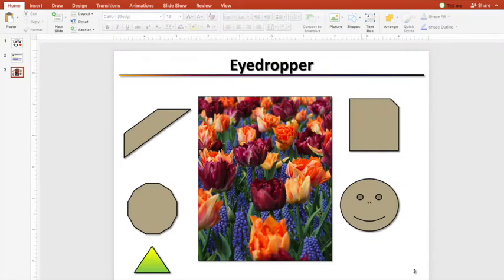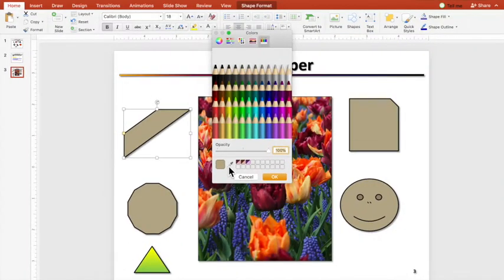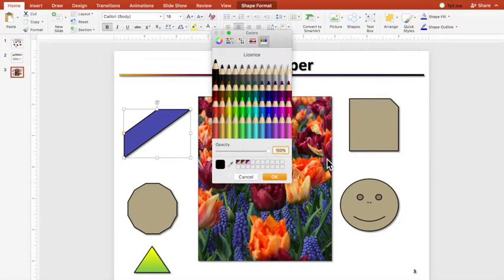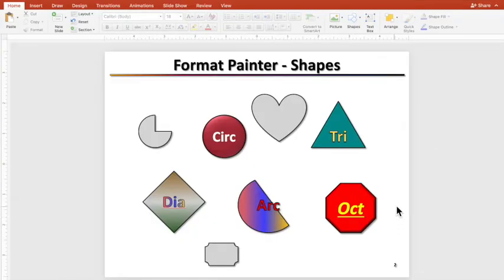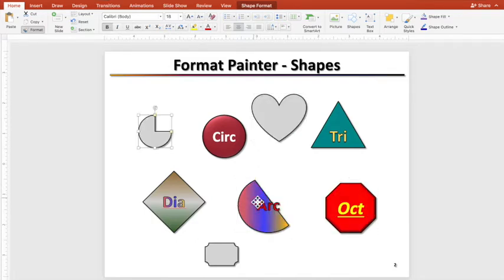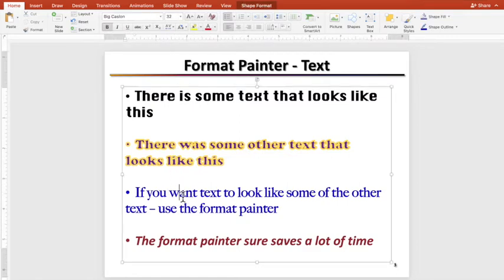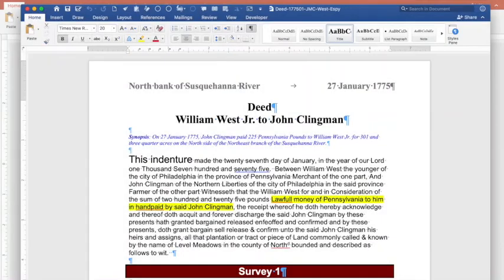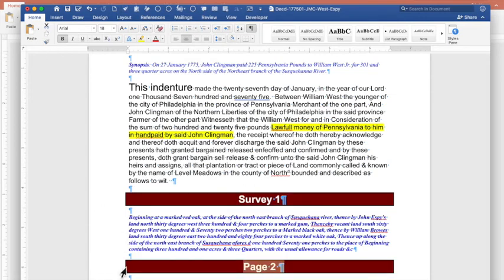FormatPainter Eyedropper cc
This tutorial explains the Microsoft Office Format Painter and Eyedropper.